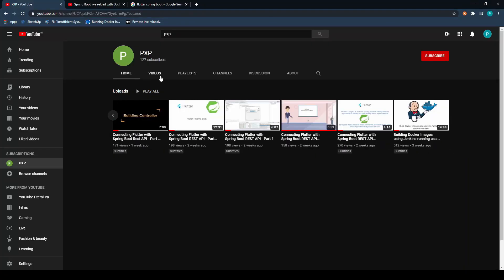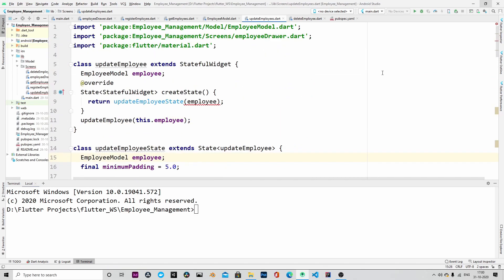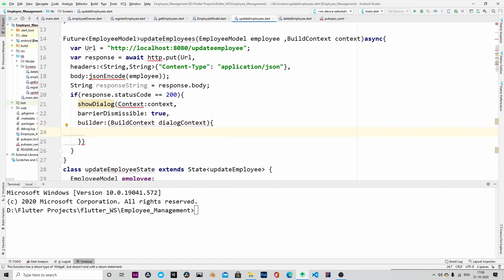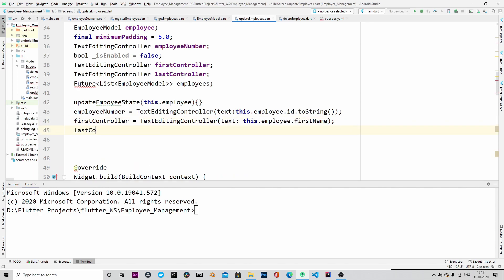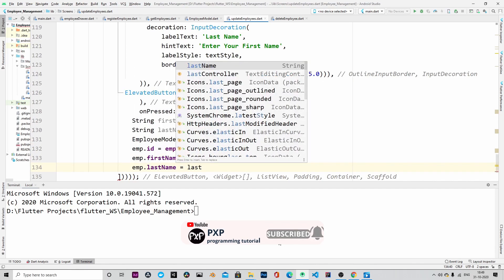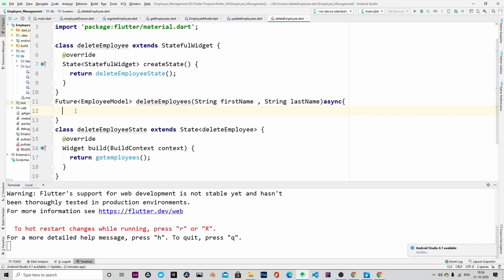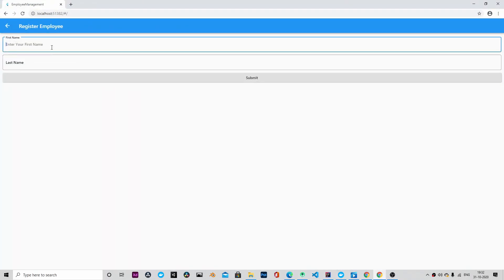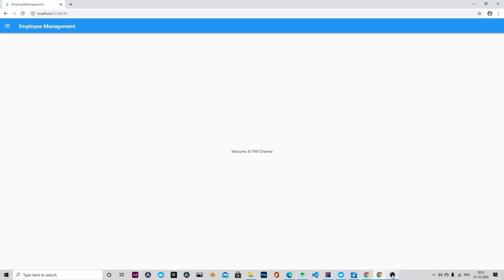Connecting Flutter with Spring Boot Rest API - Part 10 | Connecting Flutter UI with the Spring Boot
This tutorial demonstrates how to connect to Spring Boot backend from Flutter UI. We will learn how to consume Spring Boot REST API from Flutter UI. We will complete the Flutter UI in this episode.